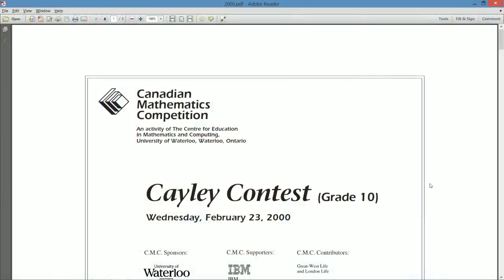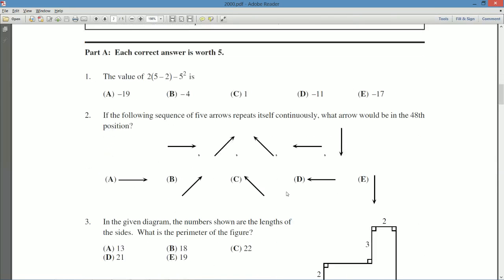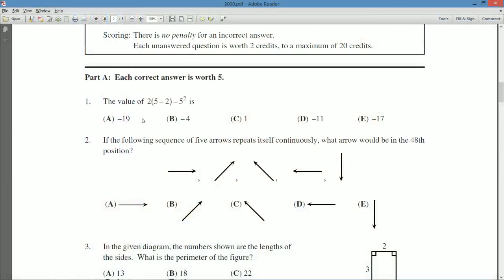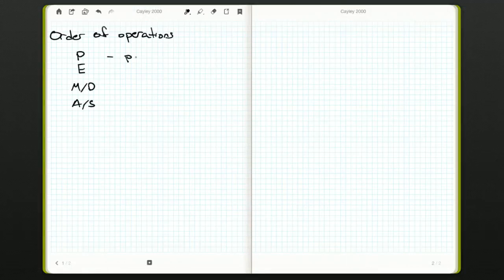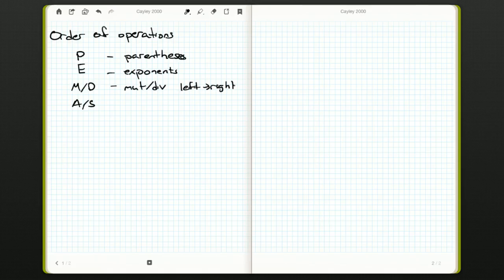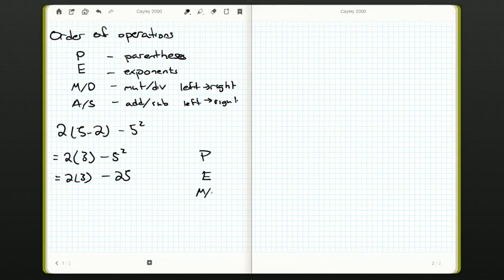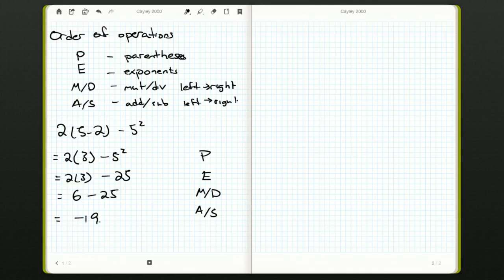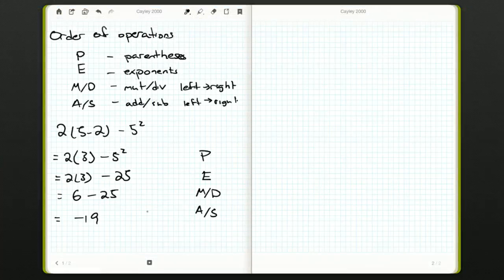Cayley 2000 1